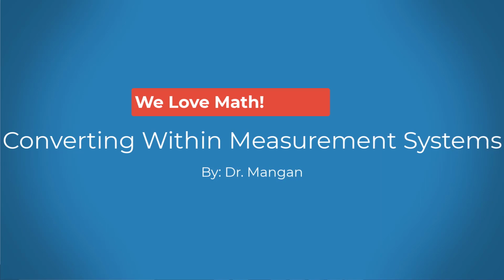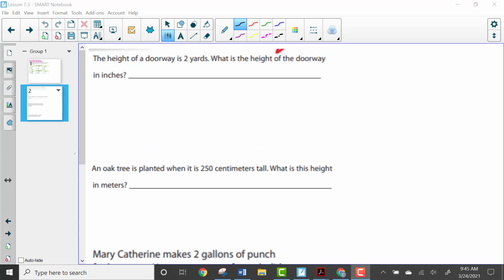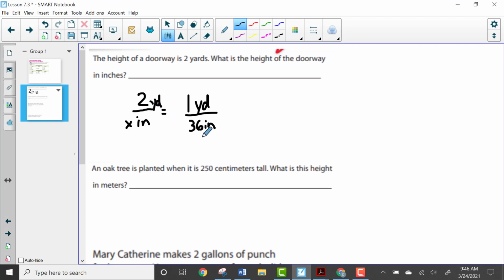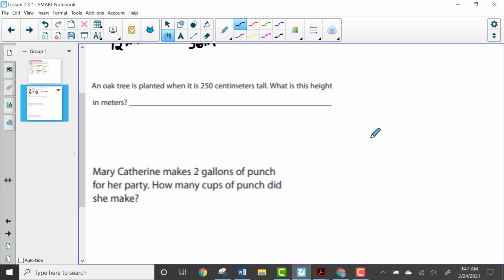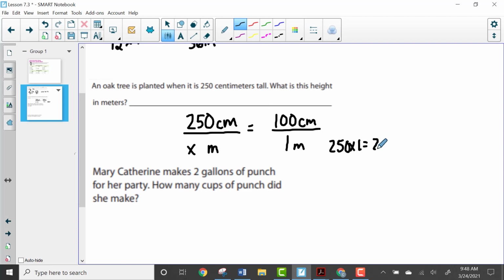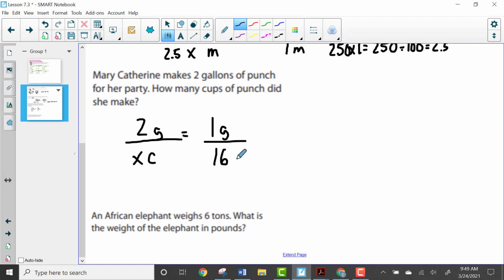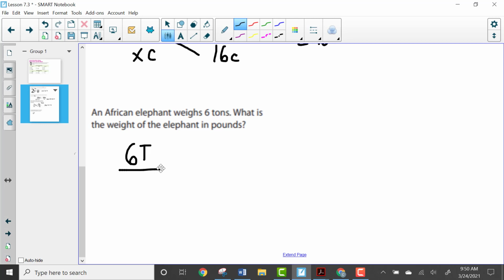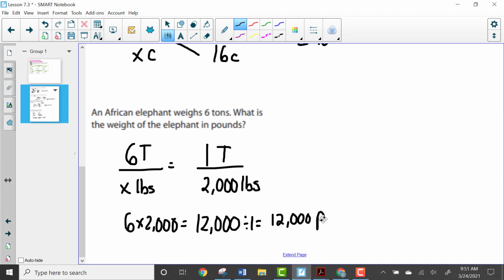Converting Within Measurement Systems